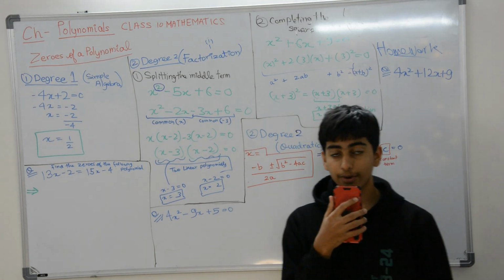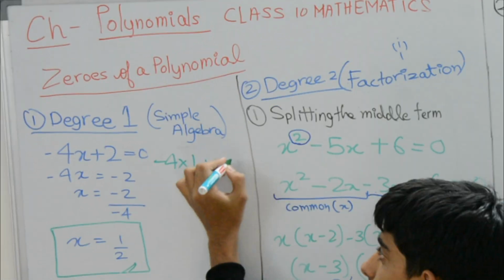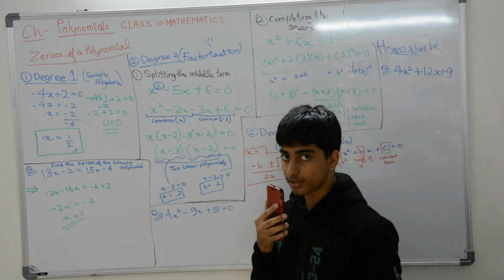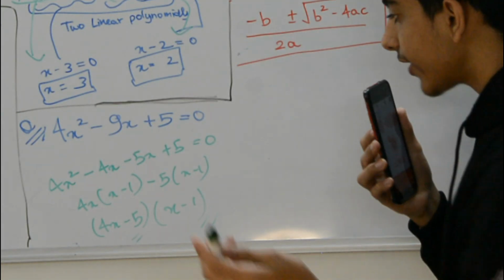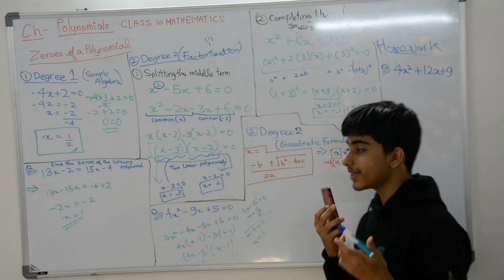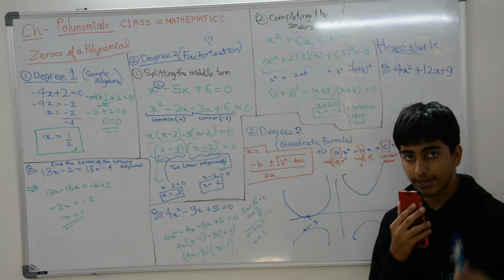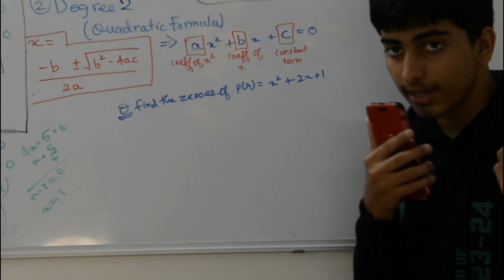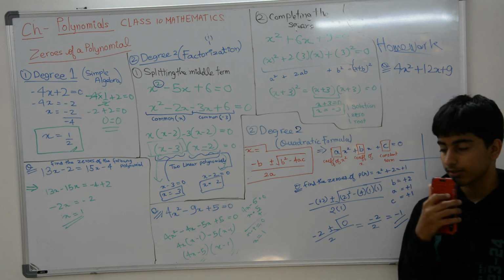Zeroes of a Polynomial | Class 9th | Class 10th